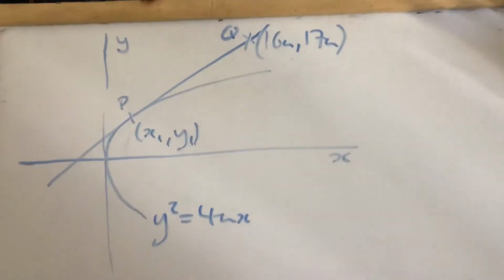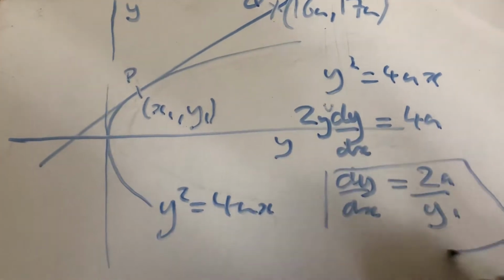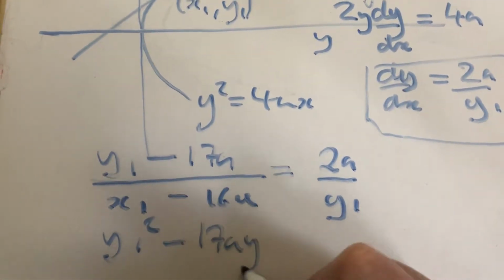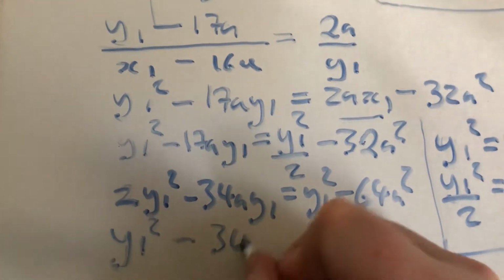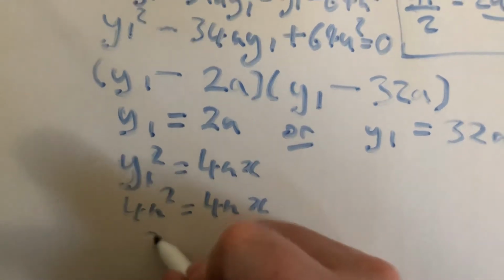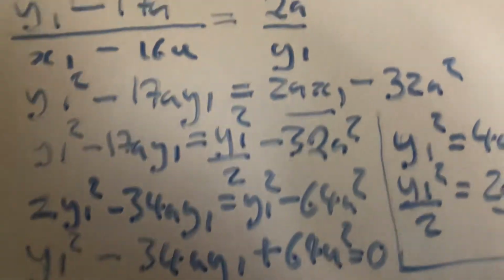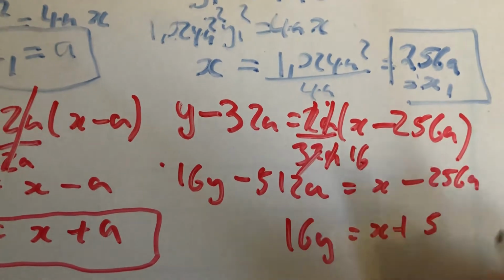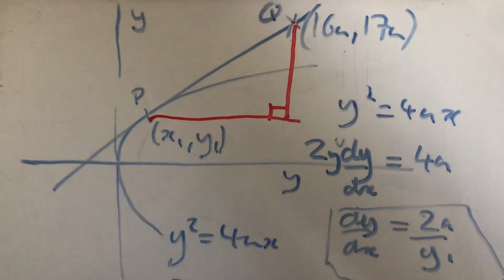Tangents to a parabola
Interesting problem from ‘Pure Mathematics 2’ by Backhouse, Houldsworth and Cooper revised by Horril in 2004.

Problems involving the geometry of conics like this can be tricky but both fun and satisfying to solve!